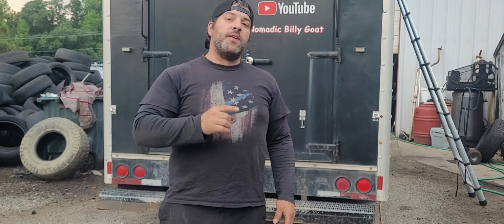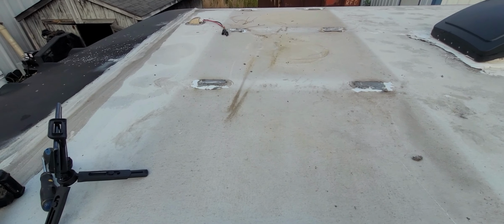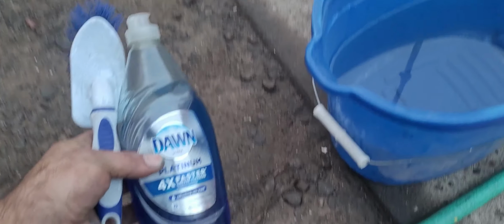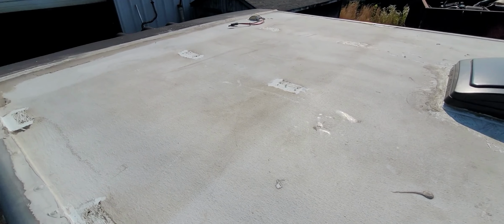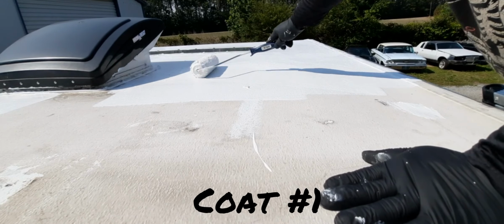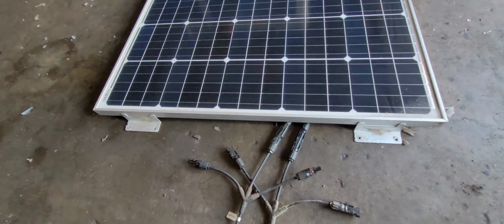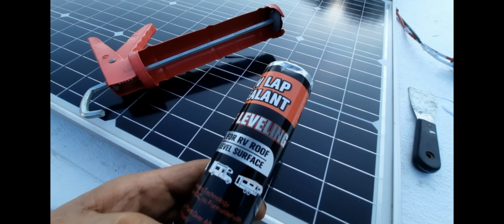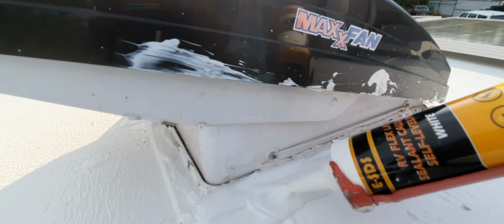Re-Sealing The Roof | Rebuilding The Box Part 1| RV Conversion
Hello! Nomadic Billy Goat here!
Thanks for checking out the channel, and for all the love and support!

This video is Part 1 of the Rebuild The Box series, Re-Sealing The Roof!

"Going for a car ride"

~Princess~
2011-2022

MAIN VAN ITEMS

Rear View Backup Camera
Ceramic Tower Space Heater
Portable AC Unit
Mr. Heater Buddy (Propane)
Portable Toilet
Double Door Mini Fridge And Freezer
3 in 1 Convertible Couch

SOLAR/ ELECTRICAL

200 Watt Solar Panel
100 Watt Solar Panel
Solar Panel Mounting Brackets
Solar Panel 1 to 2 "Y" Connectors
Solar Panel 1 to 3 "Y" Connectors
Solar Cable Entry Gland
2AWG Battery Cable
Solar Cable, 10 Feet
Solar Cable, 5 Feet
12V 140Amp Dual Battery Isolator
30 Amp Resettable Fuse
40 Amp Resettable Fuse
Bolt Down Auto Fuse (175A)
Short Stop Circuit Breaker 50A
170 Amp in-Line Circuit Breaker
12 Volt DC Fuse Block
Battery Disconnect Switch
MPPT 40 Amp Solar Charge Controller
Renogy 60A Charge Controller
Pure SINE Wave 1500 Watt Inverter
200AH Lead Acid AGM Battery

BUILDING SUPPLIES/ TOOLS

10.5FT Aluminum Telescoping Ladder
Liquid Rubber Lap Sealant
Liquid Rubber RV Coating

FILMING EQUIPMENT

DJI Mini SE Drone
Tripod Swivel
Tripod Phone Holder
Wireless Microphone
128GB Micro SD Memory Cards
2TB External Hard Drive
Samsung Galaxy S20
HP Pavillion Laptop